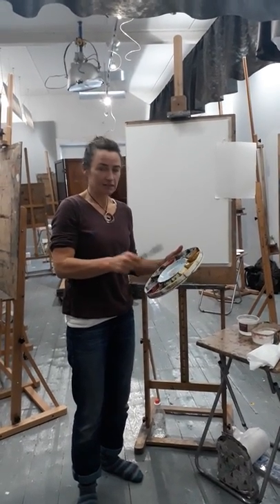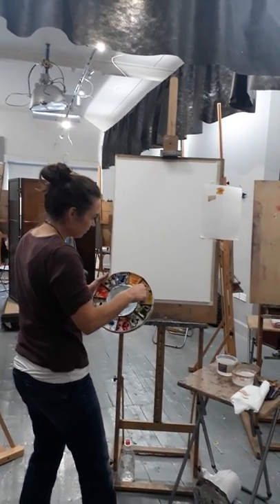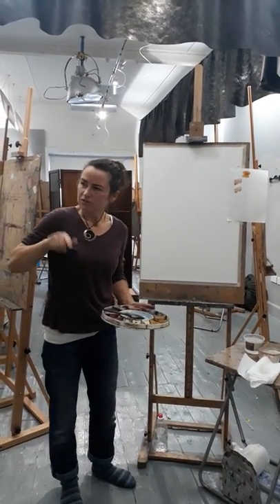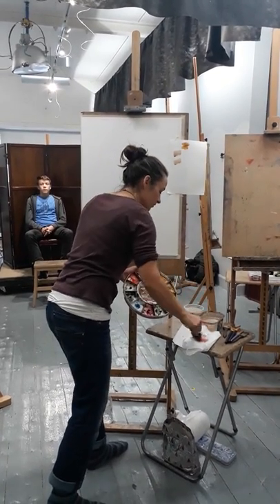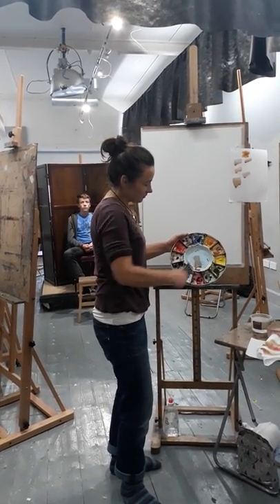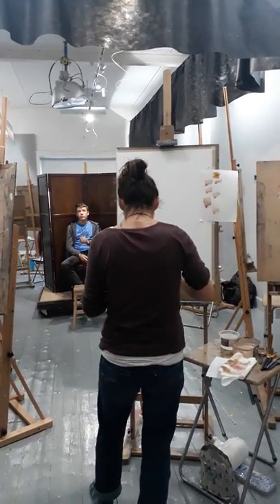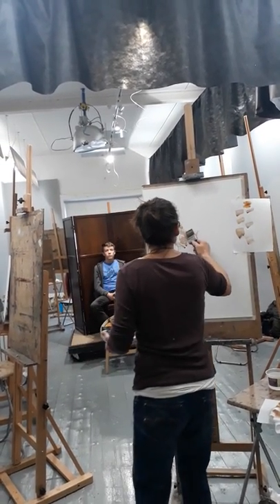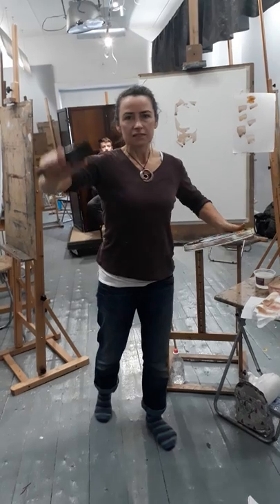Demonstration portrait at the Schoolhouse for art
Painting jordan yesterday..15 year old model at the Schoolhouse for art watercolour workshop yesterday.
1995 she gained her Higher Diploma in art teaching. Through her art and teaching Aine is
creativity.